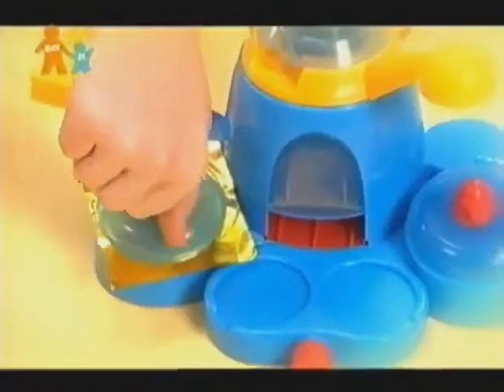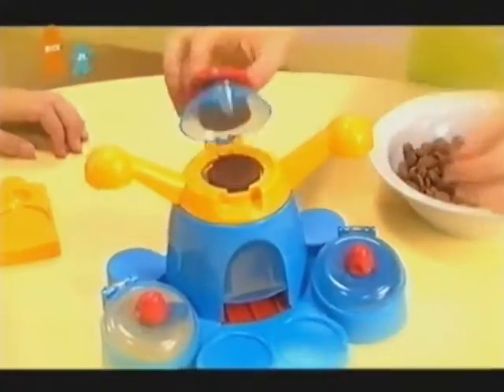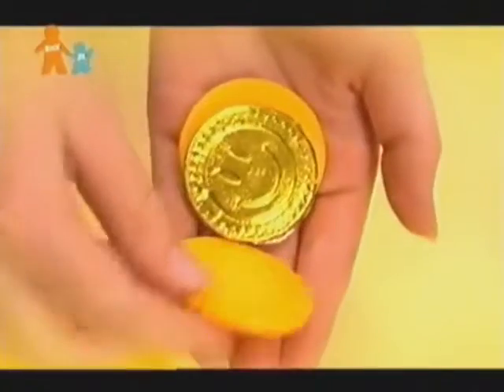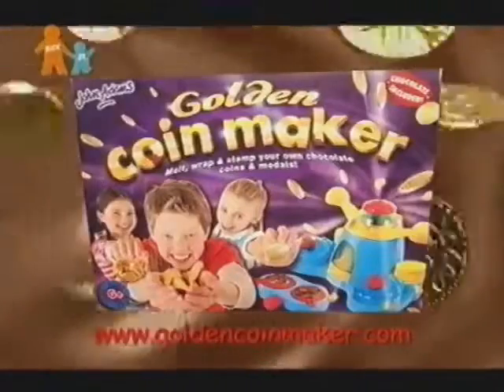Golden Coin Maker Ad (2002 UK)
I Had This Years Ago